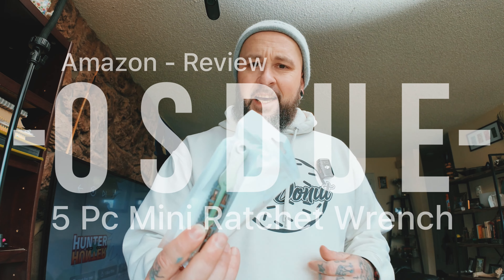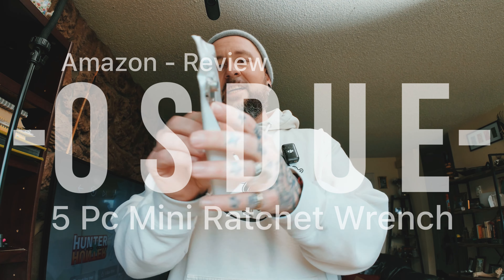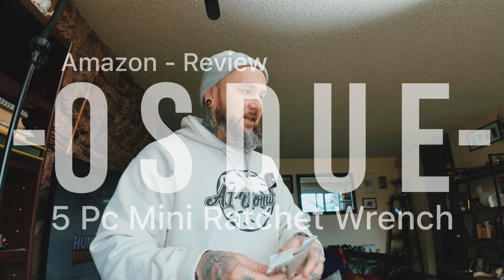osdue 5pc ratchet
Features:

1. Easy to switch between positive and negative adjustment

2. Strong magnetic standard interface

3. 36 teeth ratchet gear

4. Non-slip handle

5. Hidden bit design

Specifications:

1. Material: Head and Arbor: CRV Chrome Vanadium Steel

Handle: Plastic

2. Specifications: length, width and height: 134mm 22mm 17mm, bit length 25mm, four bit specifications: 6.0 T30 3.0 T20 PH2 H3 PH0 H5

EQUIPMENT USED -

- Freewell Sherpa Series Lens Filter -

- Freewell True Color Variable ND VND1-5 Stop Filter Compatible only with Freewell Sherpa iPhone Series Cases -

- Freewell Versatile Bluetooth Smartphone Selfie Grip

- FREEWELL Sherpa Series Phone Case Compatible with iPhone (14 Pro Max) Blue

- Freewell 18mm Wide Angle Lens Compatible with Freewell Sherpa & Galaxy Series Cases

- Insta360 ONE R

- Insta360 GO 3 128GB Creator Kit Black